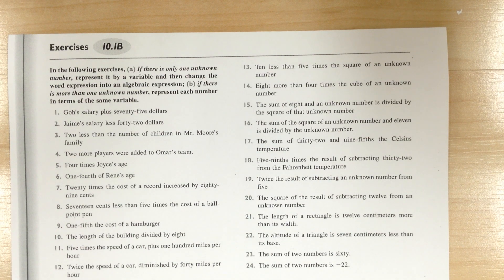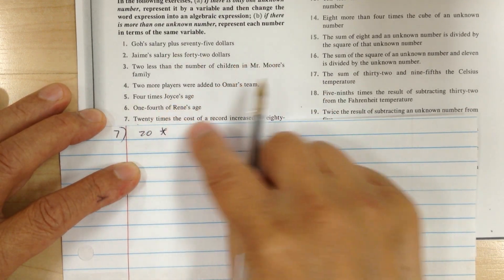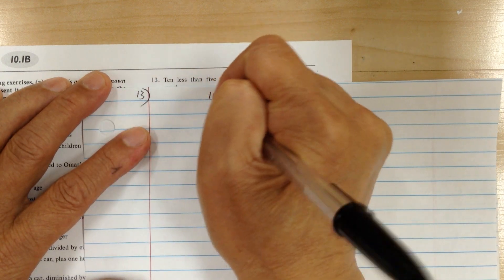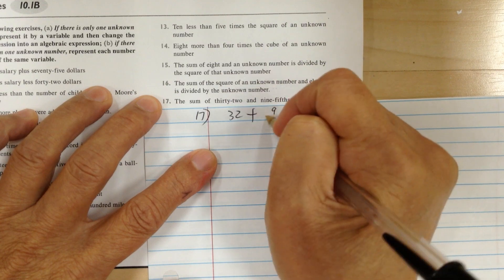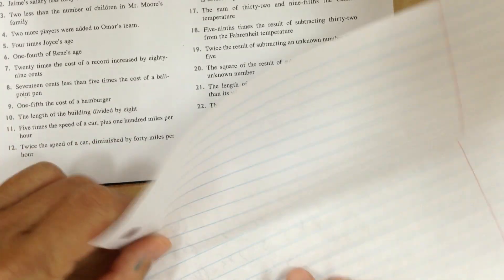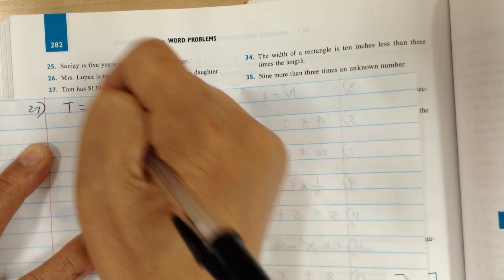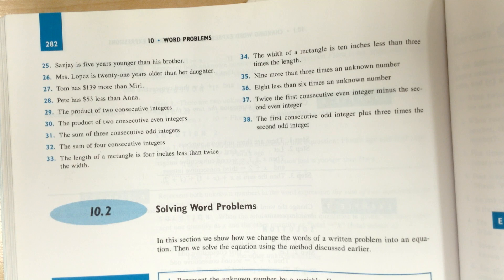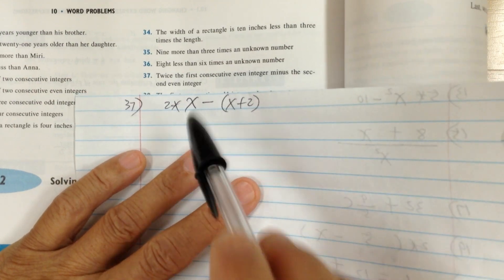Pre-Algebra p.281 #1-37 odds